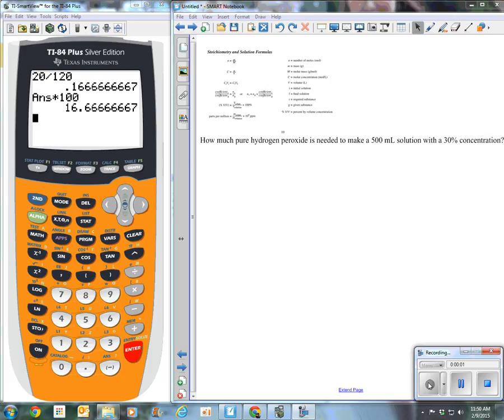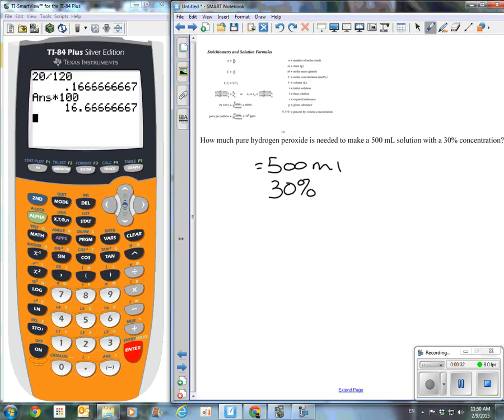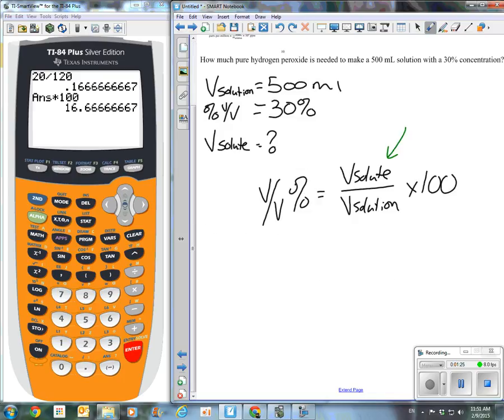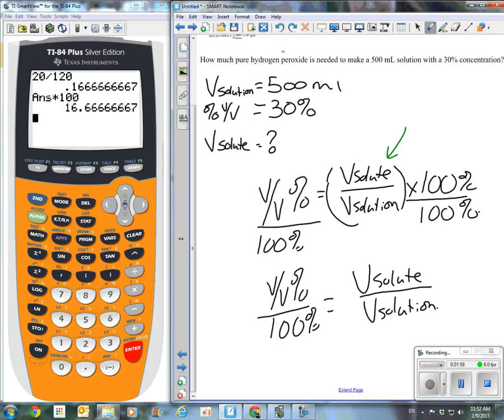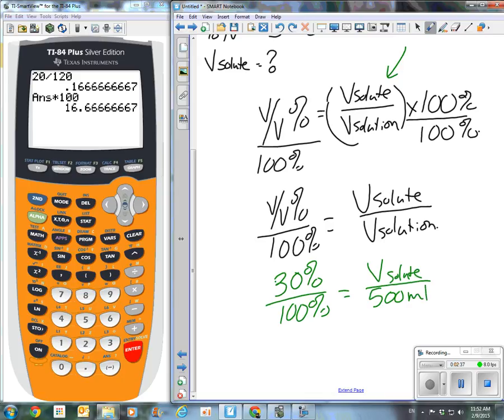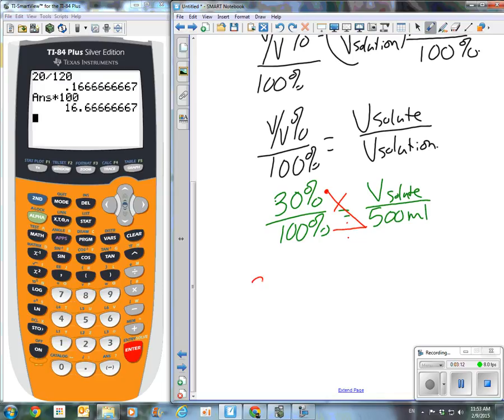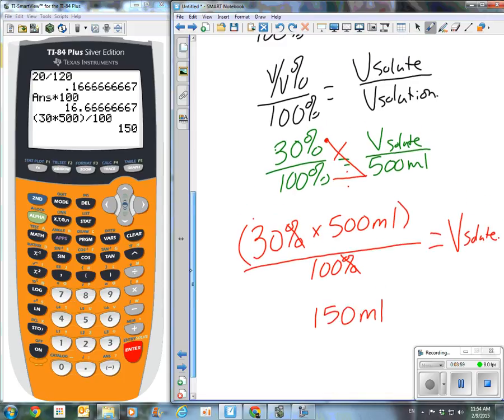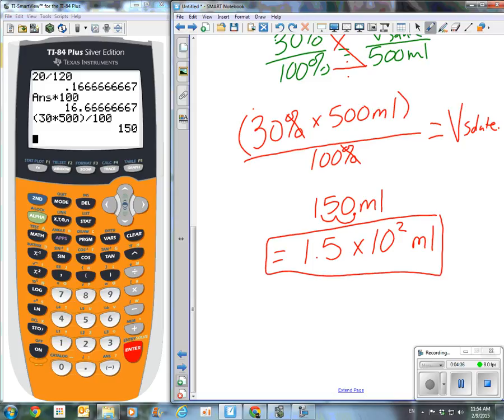Sci 20 L5 S21